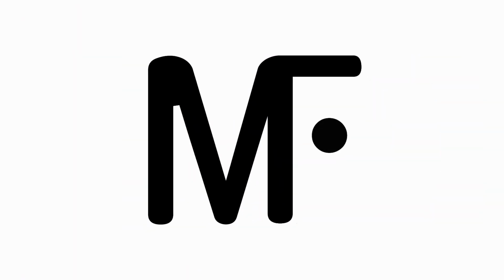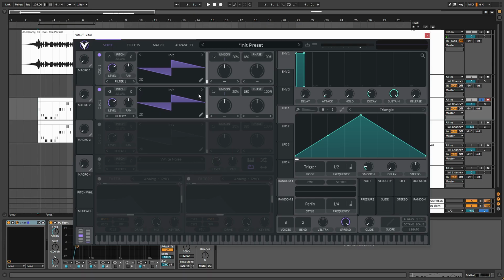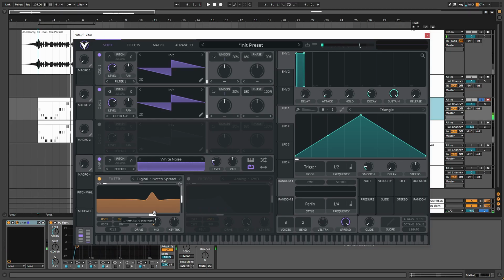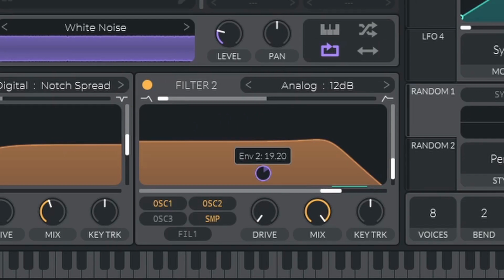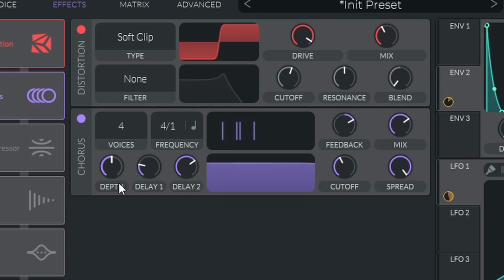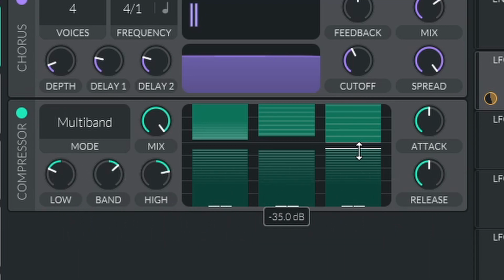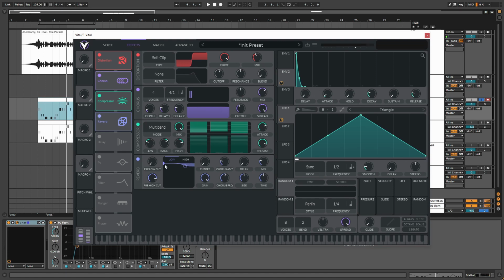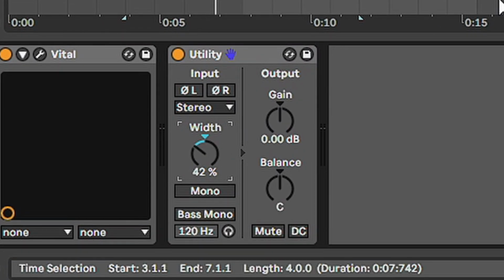Vital Tutorial | The Parade Lead remake (free download)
I remade the lead from The Parade by Joel Corry in Vital, and in this video I show you how I did it!

Timestamps
0:00 What we'll make
0:10 Intro
0:22 MIDI
0:33 The Oscillators
0:51 ADSR - The Envelopes
1:19 Noise
1:45 WahWah
3:24 The Filter
4:24 The Effects
9:09 Stereo Width
9:25 Final Result
9:37 Outro